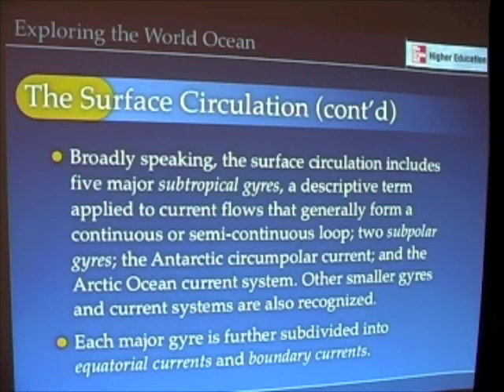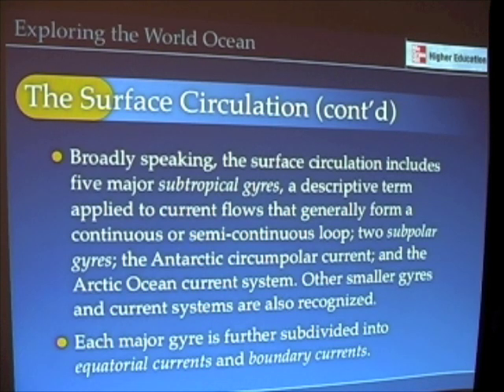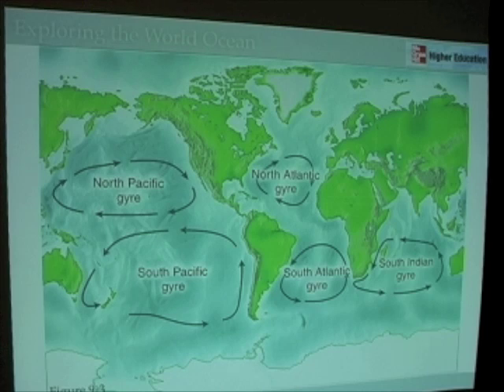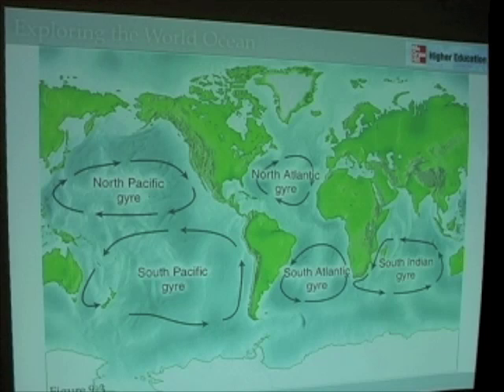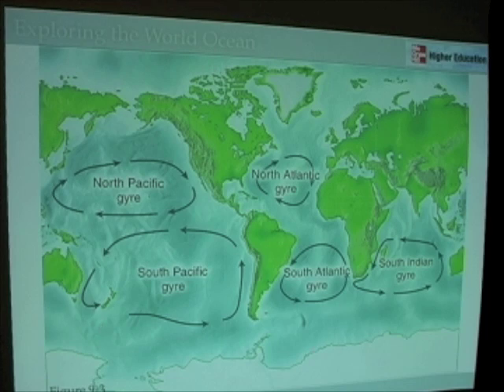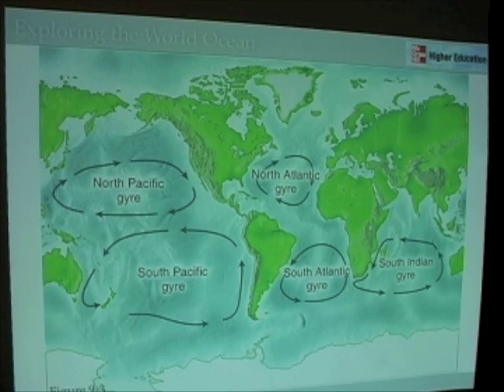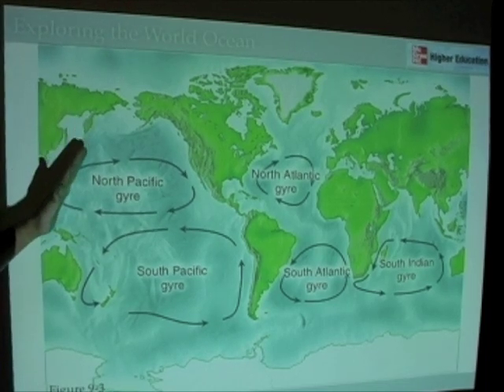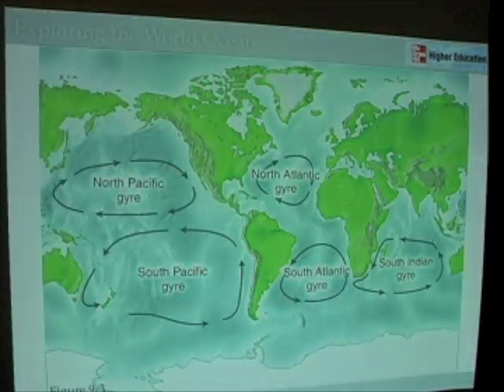World Ocean Circulation - Surface Circulation, Gyres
In this segment, we explore the major oceanic gyres and their characteristics.